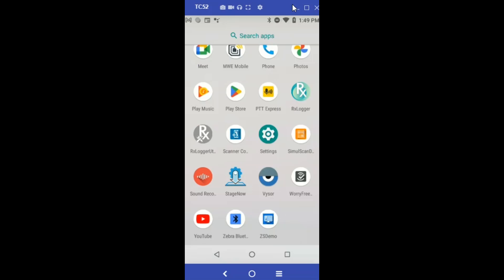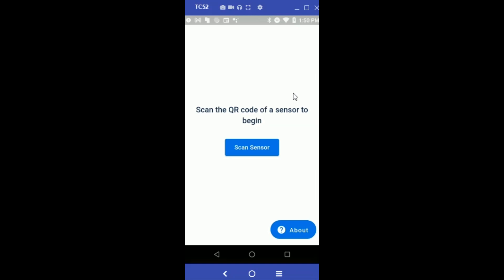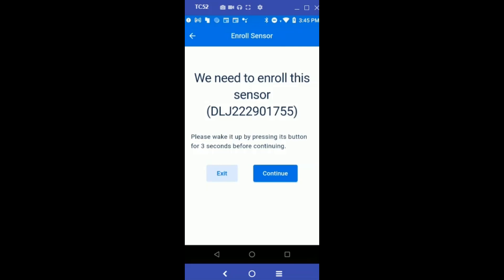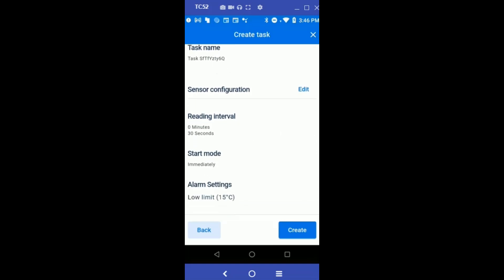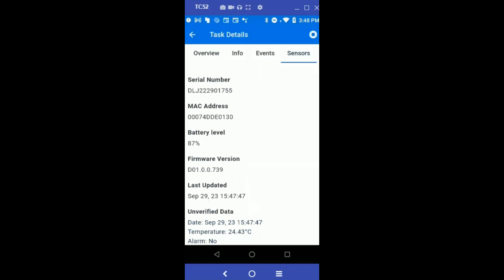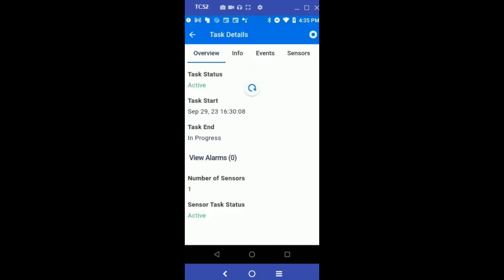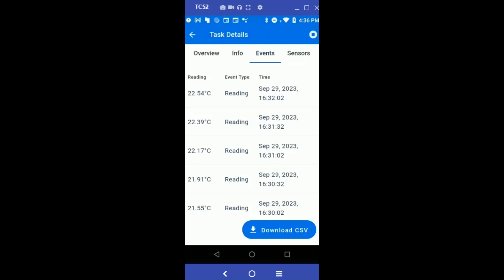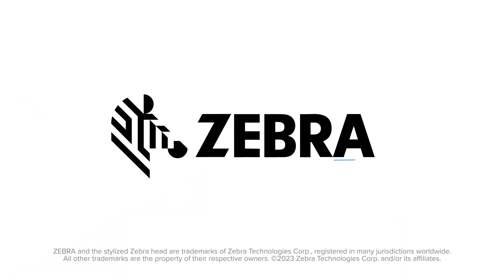Demo App for ZS300 Electronic Temperature Sensors | Zebra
Discover Zebra's ZS Demo App, your gateway to seamless sensor management. Download and install the app from the Play Store to begin. If prompted, ensure you have the ZSFinder Zebra app installed as well.

In this video, we will explore how Zebra's ZS Demo App unlocks the potential of ZS300 electronic temperature sensors. Scan sensors effortlessly by positioning them in front of your device's camera, then enroll new sensors with just a press. Customize tasks with reading intervals and temperature alarms, and monitor them in real-time. Download comprehensive data reports in CSV format for deeper insights. Stop tasks and review their status with ease. Zebra's ZS Demo App brings you a powerful and user-friendly solution for sensor management. To learn more about ZS300 Electronic Sensor,